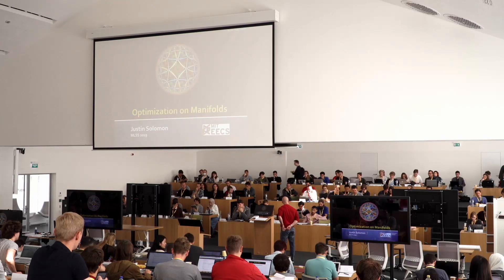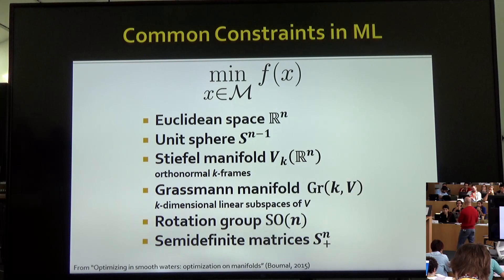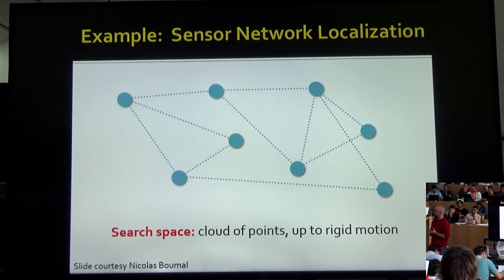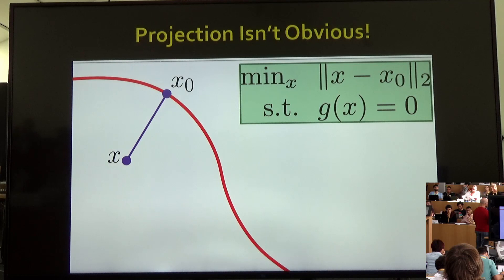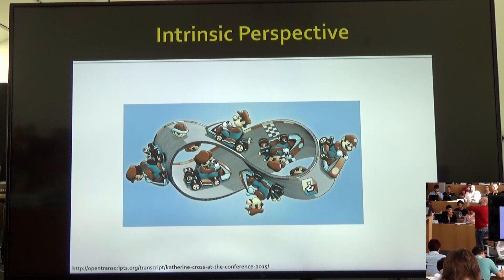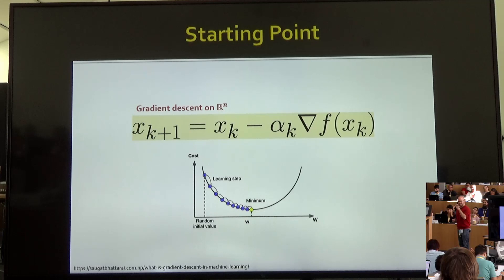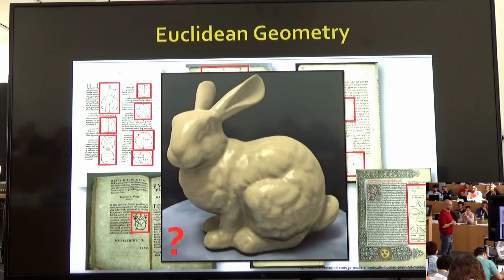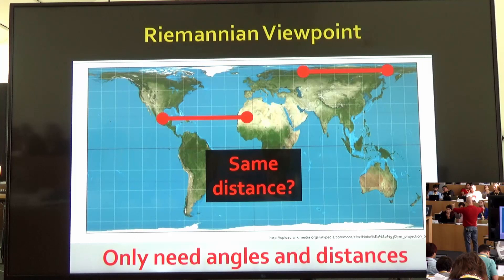Justin Solomon - Optimisation of Manifolds